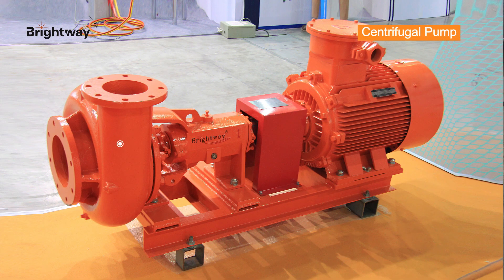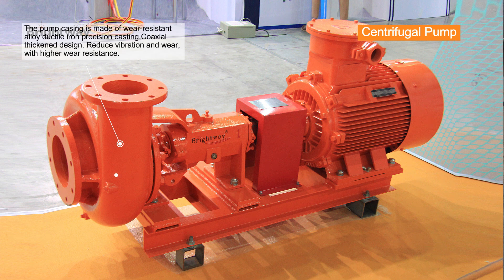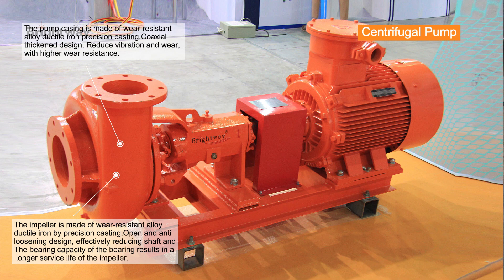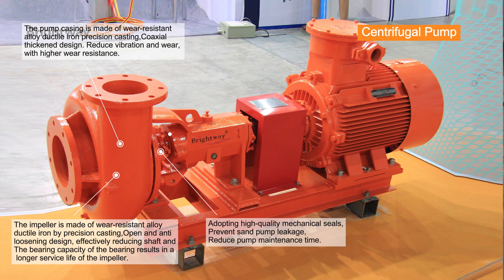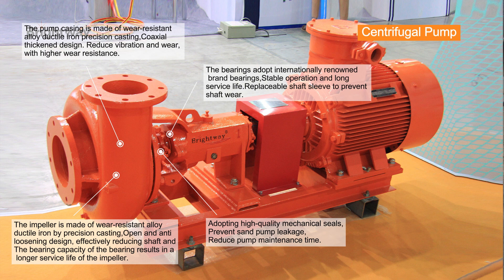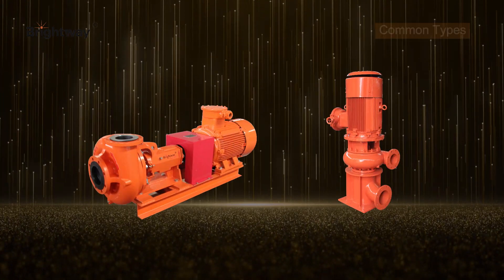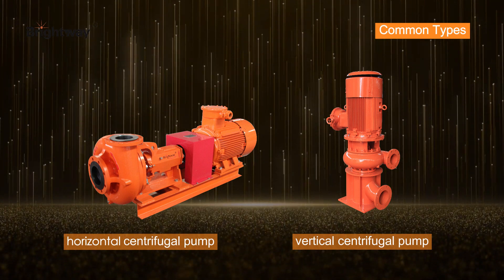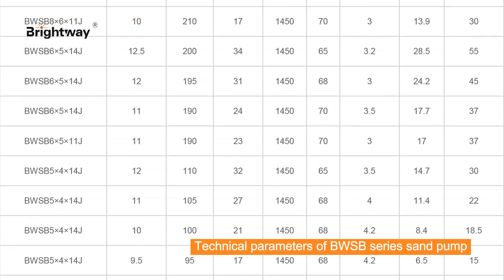Centrifugal Pump is also called Sand Pump (2.2KW, 3KW, 5.5KW, 7.5KW, 11KW, 15KW, 18.5KW, 22KW)